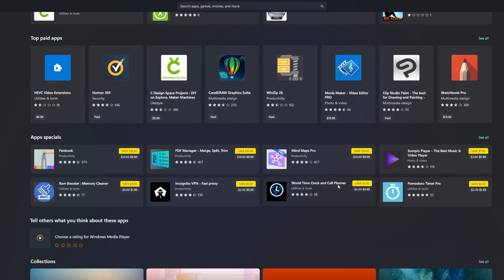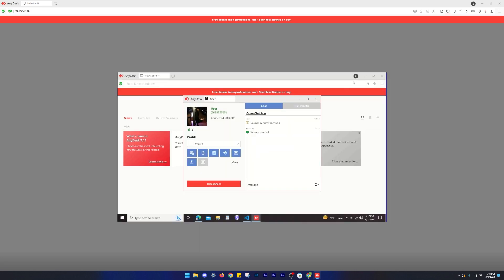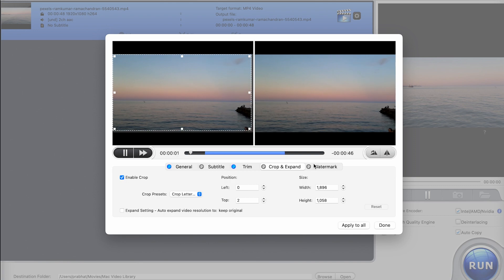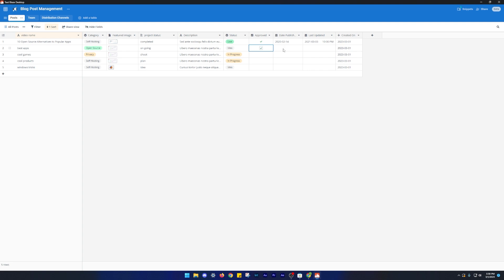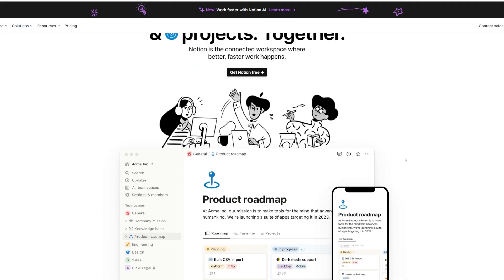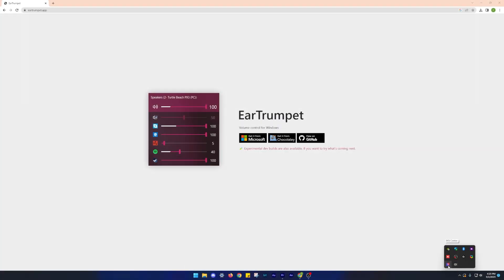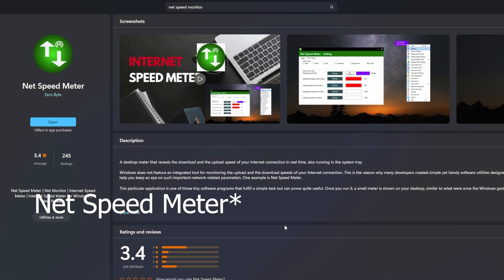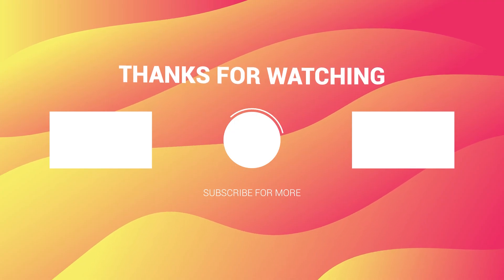10 Must Have Apps and Software for Windows 2023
Here is the video of Top Windows Apps and Software 2023

Apps and Softwares in the video:
Any desk
WinxDVD
Sharex
Notion
XWidget For Windows
Ear Trumpet
WhatsApp Desktop
Net Speed Meter
Rambox